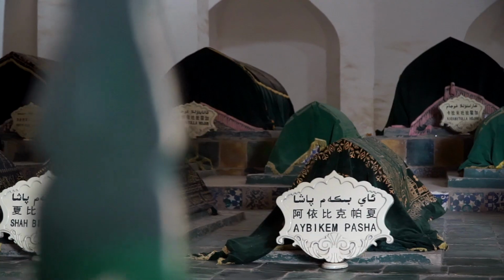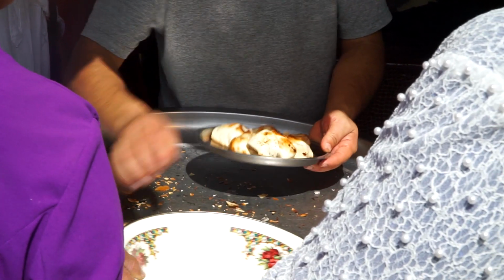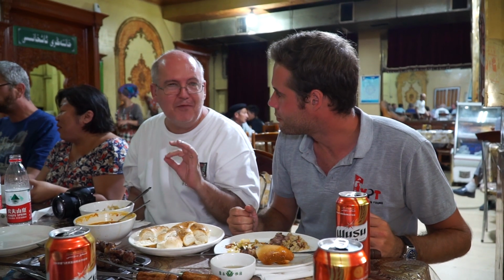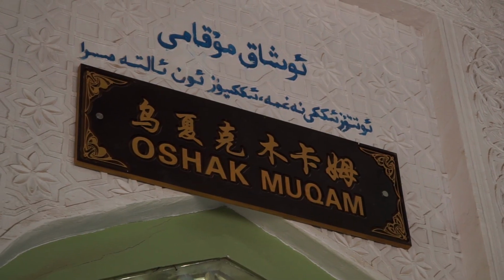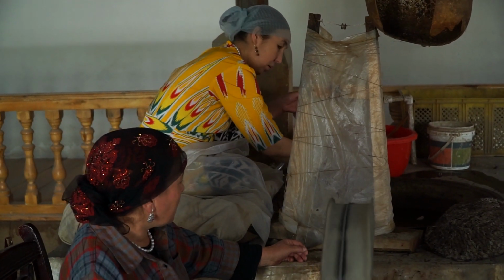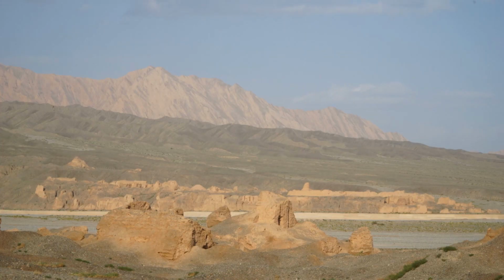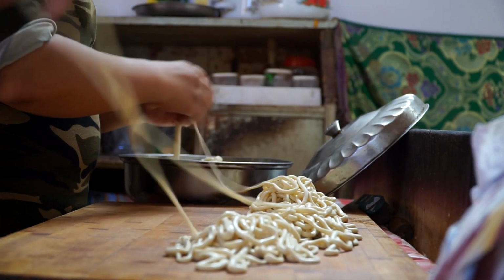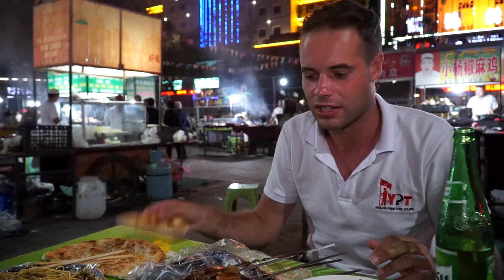Is Xinjiang China's Most Dangerous Province?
Join YPT in the deserts and oasis towns of China’s Far West!

From the ancient city of Kashgar, through small Uyghur towns on the southern Silk Road, we cross the Taklamakan Desert to Turpan, the lowest city in China at 142m below sea level.

The Xinjiang Far West tour starts in the historic city of Kashgar, closer geographically to Tehran and Damascus than to Beijing, a border town between China and the Central Asian states of Kyrgyzstan and Tajikistan, and the site where traditional Uyghur life hits the Chinese state head-on. We visit the old town, livestock market and main bazaar and, being YPT, can’t miss out on the huge statue of Chairman Mao in People’s Square.

We check out small Uyghur towns that haven’t been developed along the Kashgar model, yet, and skirt the Taklamakan Desert as we go. On the north of the desert, we spend a day at Kuqa’s amazing Thousand Buddha caves, reminding us that before the spread of Islam southern Xinjiang was the place where Buddhism entered China.

Lastly, we hang out in the Turpan, China’s Death Valley, the lowest and hottest place in China. In the countryside outside the city, it’s surprisingly green though and we wander the ruins of ancient cities and stop in a Uyghur holy village for lunch.

If you’d like to see some more Central Asia while you’re here, you could join us for the Silk Road Summer Tour, which visits Turkmenistan, Uzbekistan and Kyrgyzstan as well or simply the Kyrgyzstan Independence Day and Xinjiang Combo to combine the best of these two locations and one of China’s least travelled border crossings.